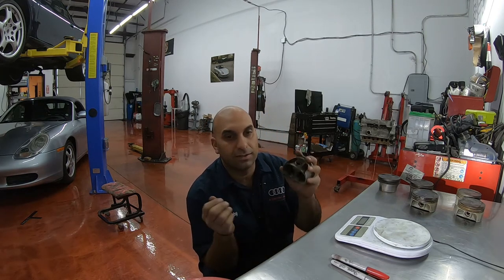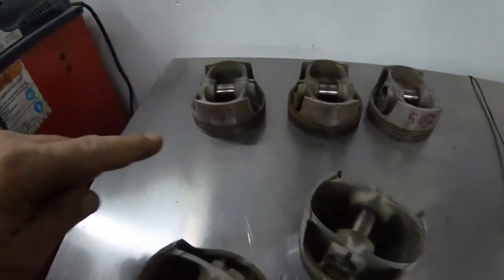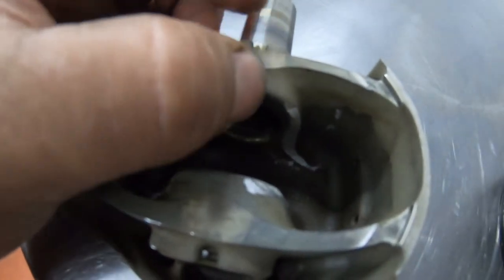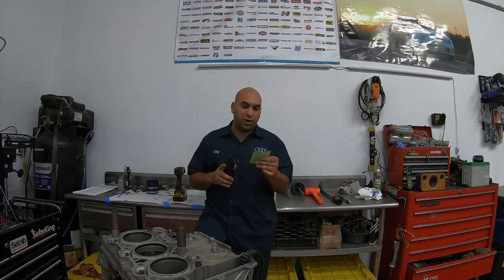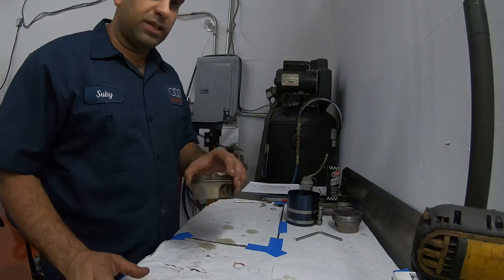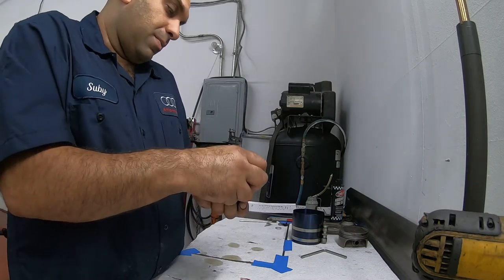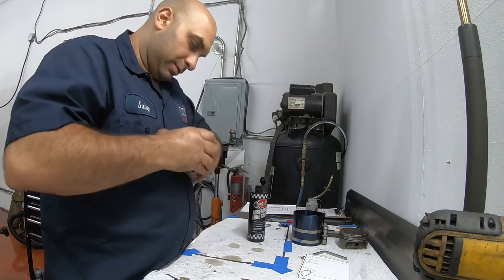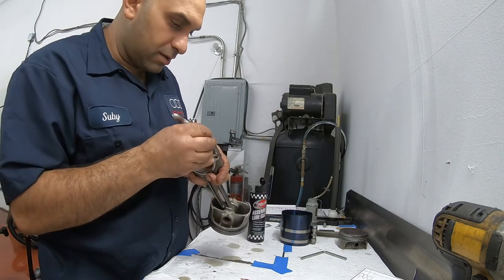How to balance engine pistons M96 911 Porsche short block Episode 9 Fake GT3 build